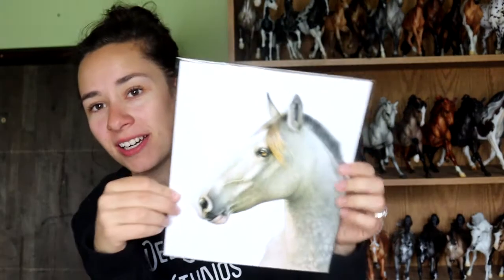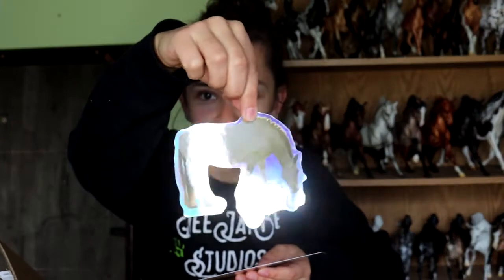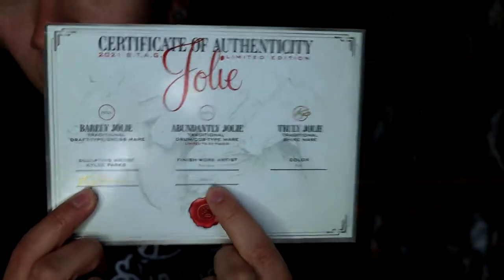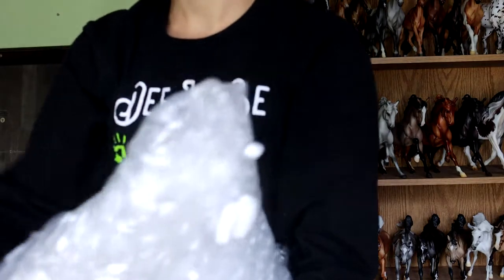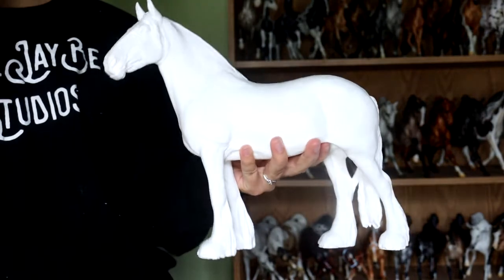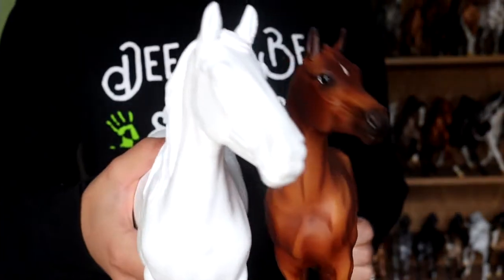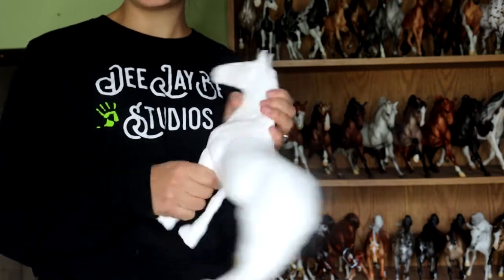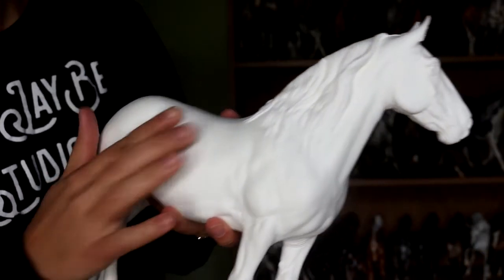Unboxing RESIN MODEL HORSE Truly Jolie by STUDIO THORNROSE